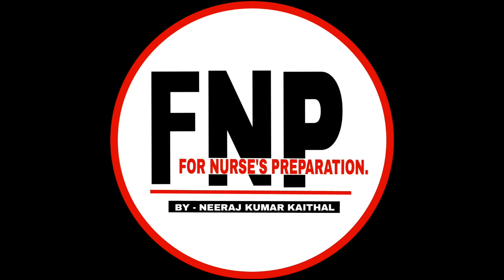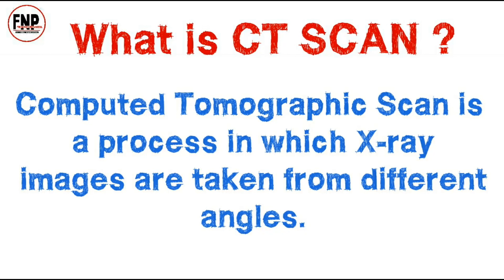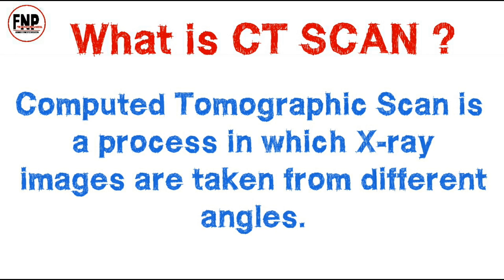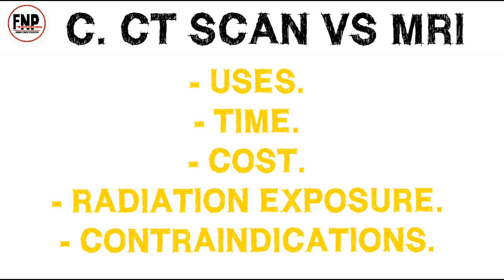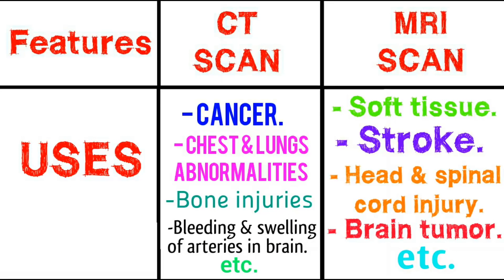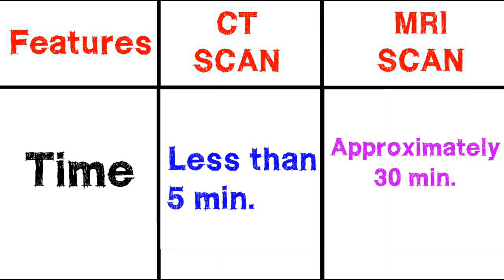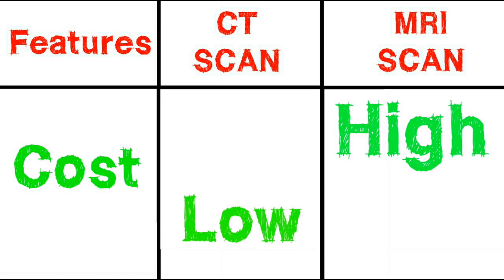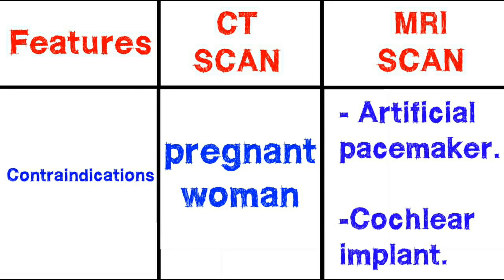Ct scan vs mri